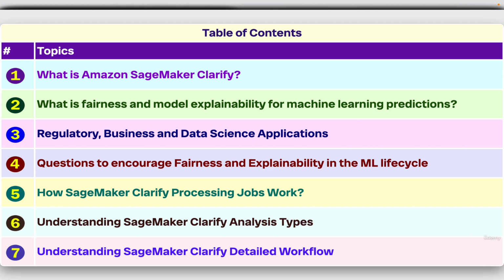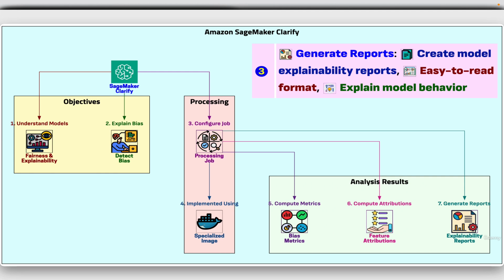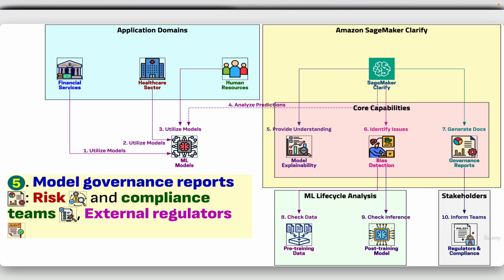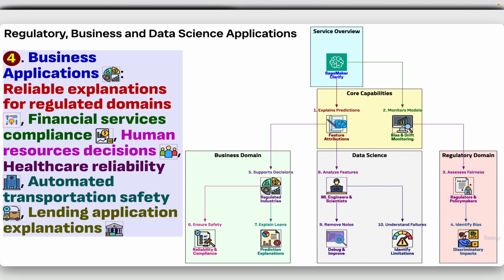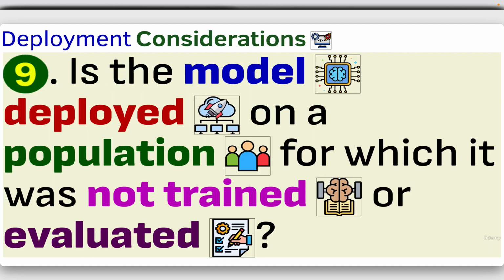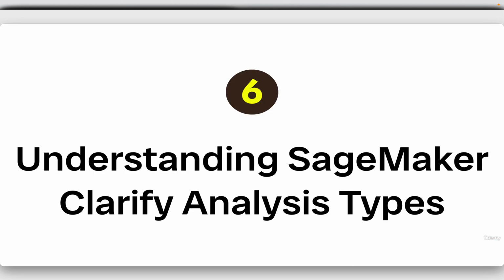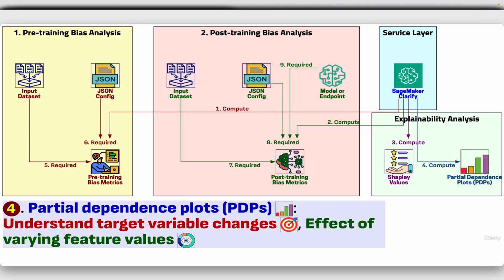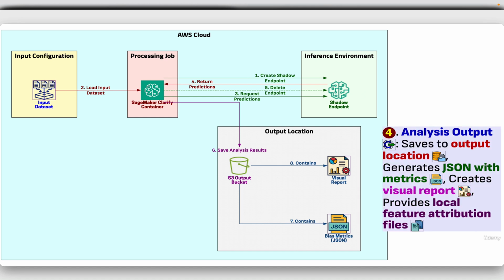9 Amazon SageMaker Clarify